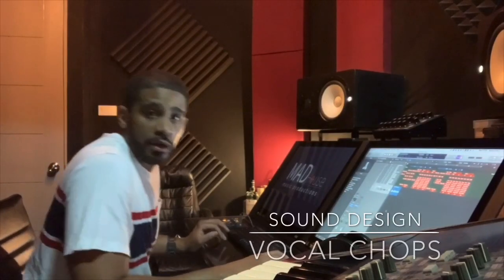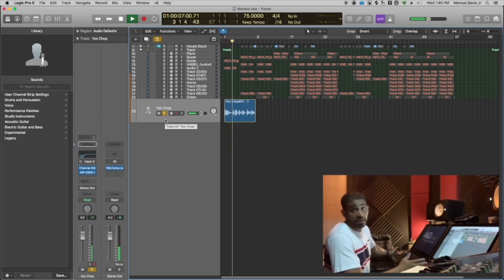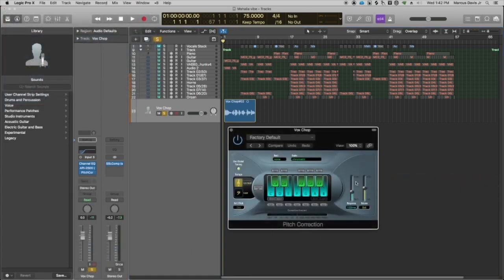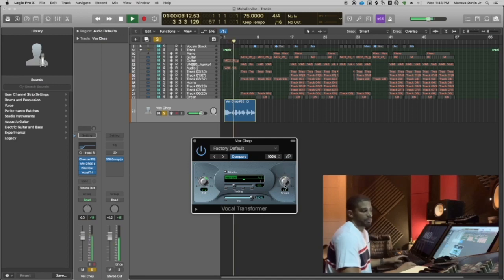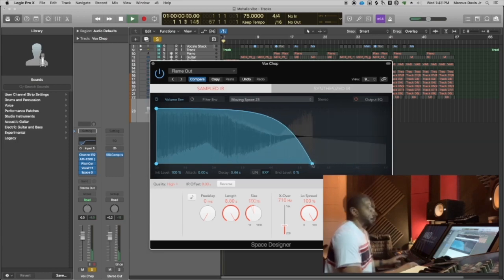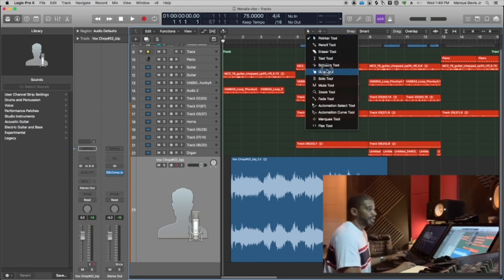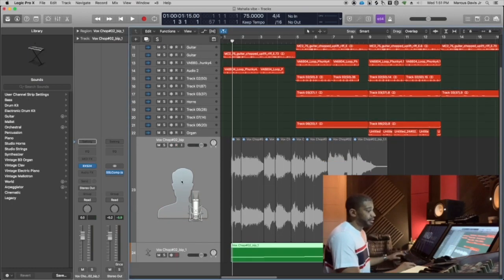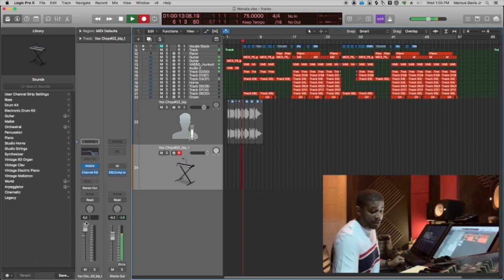Vocal Chops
An exploration in creative sound design with vocals, and how they can be used in modern production to create ambient texture.